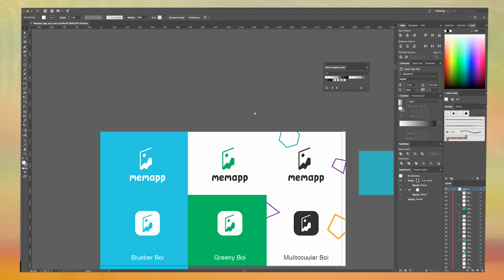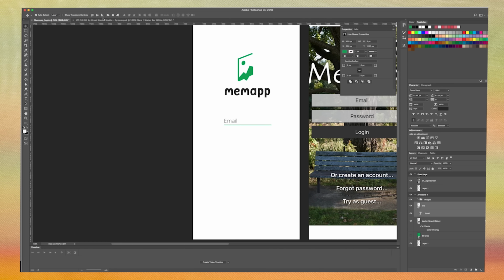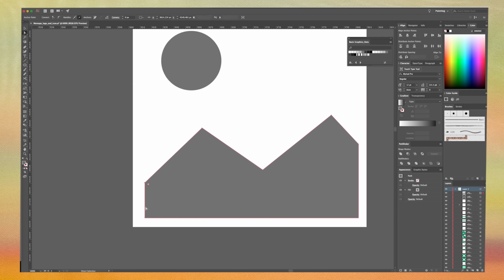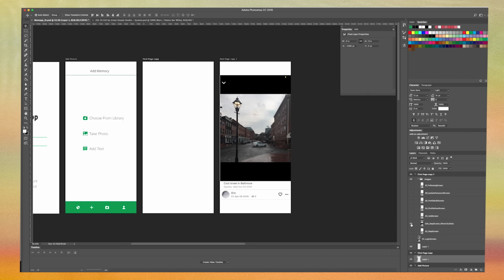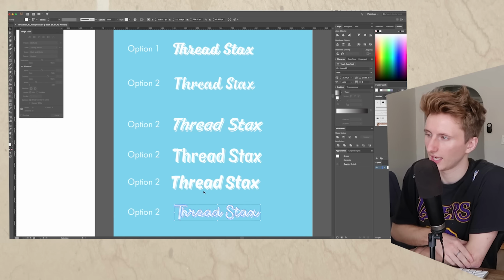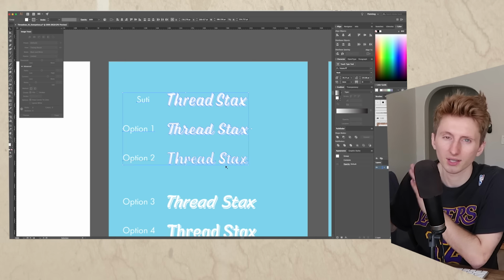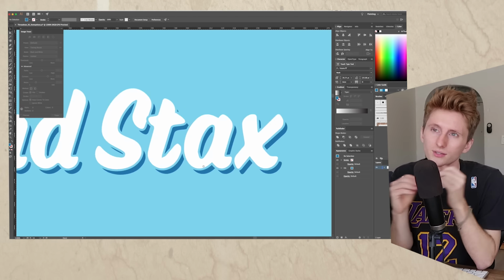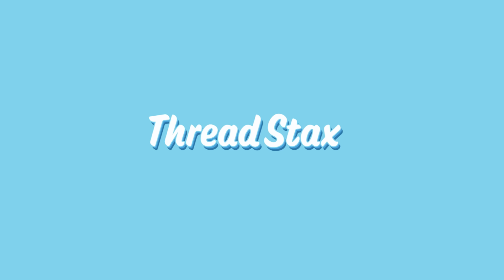I can’t believe how cool this app looks!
Hello design champions! Today I worked on two projects. The first was continuing on the app design project for memapp. Eric, the client was awesome enough to include some general layout ideas for where information, text, and images should be placed. I was able to work with those designs in photoshop and create the ui elements for the first three pages of the app. In total, the app has seven or eight page designs which I will be continuing with tomorrow. I designed all the app ui in photoshop but created icons and supporting elements in illustrator. After the app design was done, I moved onto finalizing the logo design for Thread Stax the logo we've been working on for the past few months. I hope you all enjoy the app design process and continue working on your own designs and projects! See you guys tomorrow : )

Join the pre-sign up for our design club (Yes, it's getting close to being ready! Wahoo )